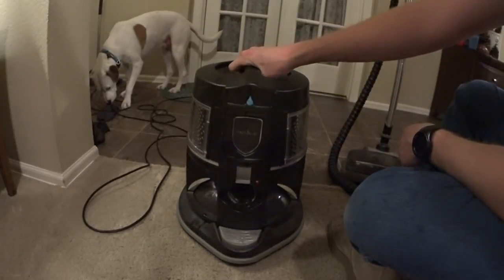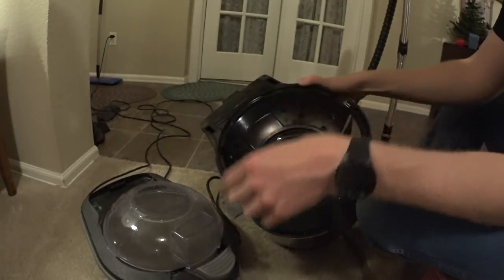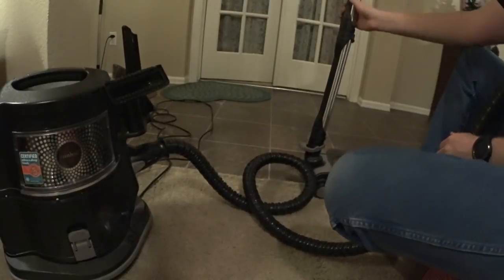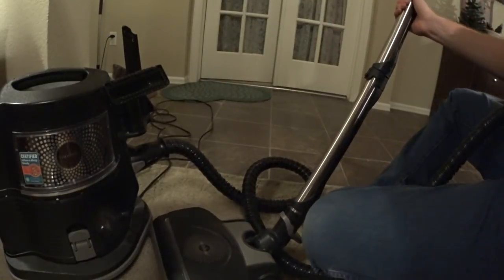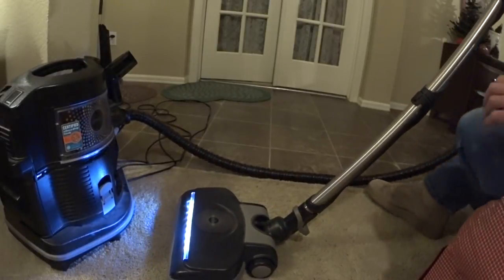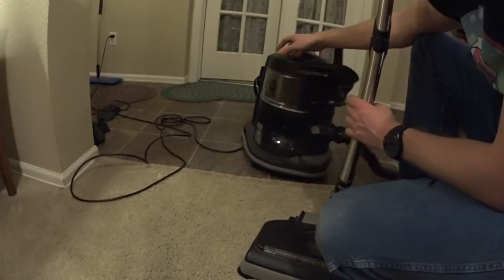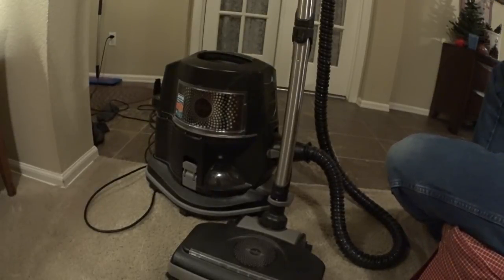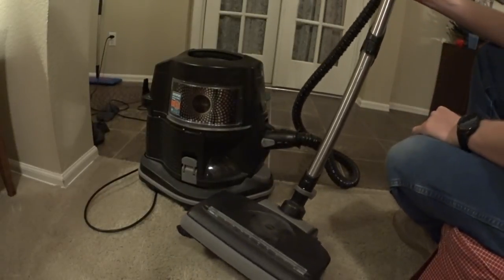Rainbow E2 Black Type 12 Vacuum Cleaning System 2019 Review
Rainbow E2 Vacuum review Dark

Rainbow E2 Black Vacuum Cleaner 2019 Review

Rainbow E2 2 Speed Vacuum  E2 Black 2 Speed Rainbow. The main difference between the E2 Black 2 Speed Rainbow Vacuum and the other E2 2 Speed Series is the powerhead. The powerhead was completely redesigned with powered edge brushes. This helps with getting the edges of your carpet clean even when your against the wall. The E2 Black 2 Speed Rainbow Vacuum still uses a brushless motor and has a 2 speed switch. With the 2 speed, it allows you to use the vacuum as a home air filter that runs quietly and then the second speed is for normal vacuuming. The E2 Black is the newest model available.